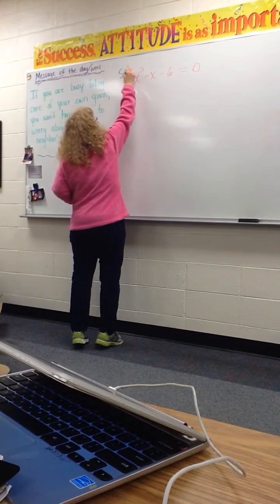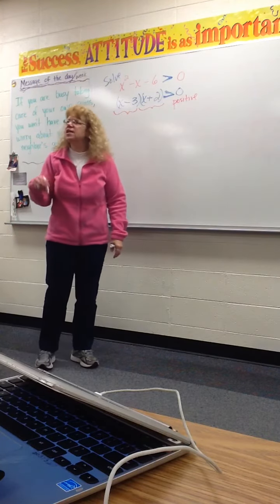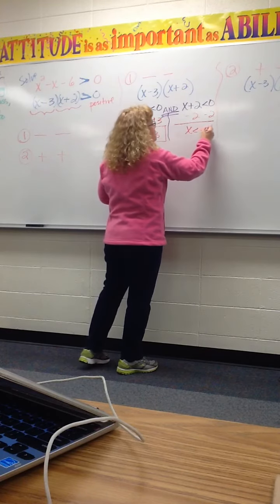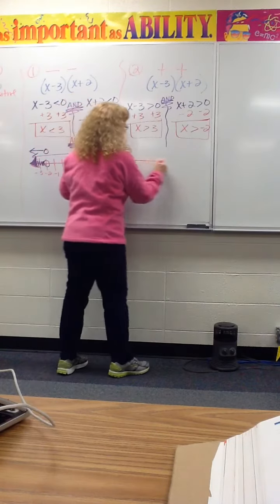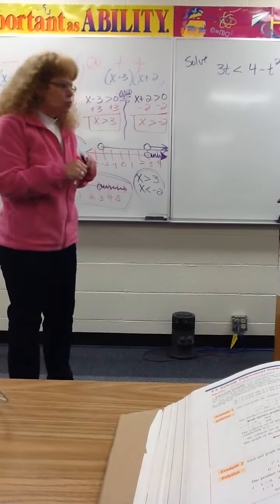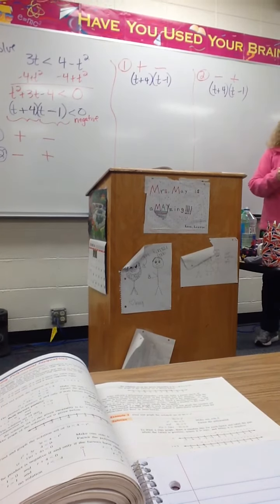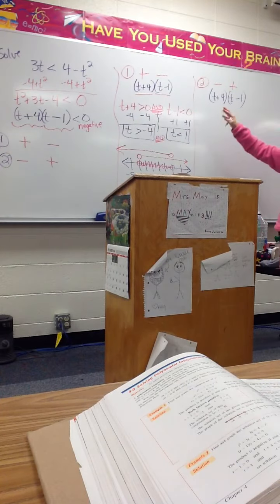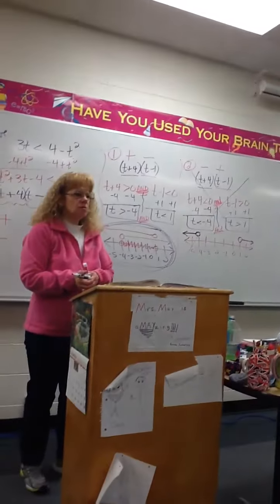Section 4.9 Solving Polynomial Inequalities